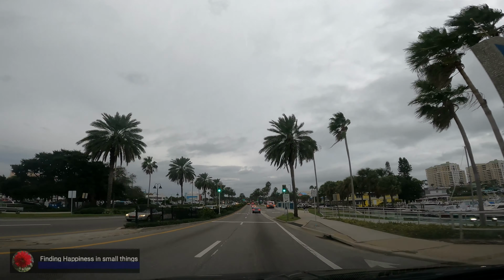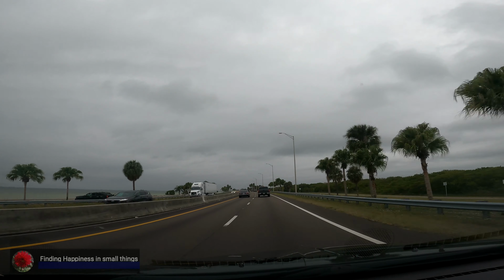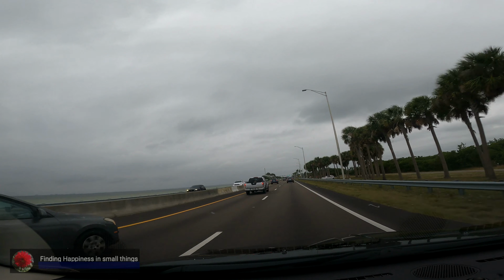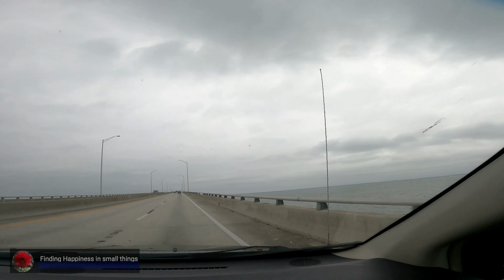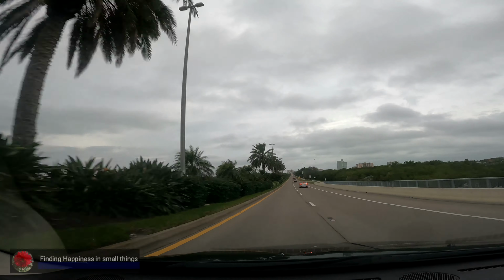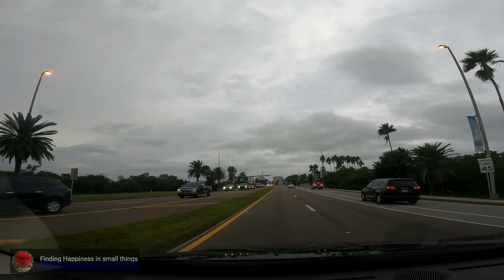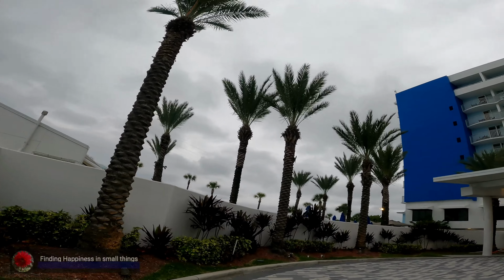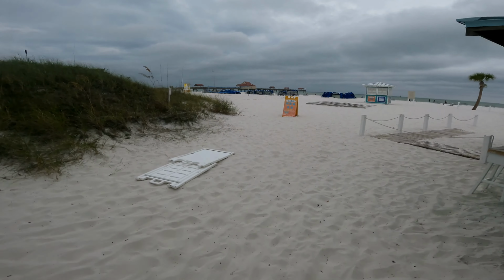Beautiful ClearWater Beach in Florida USA | Road trip from Washington DC to Florida Part - 10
Jacksonville florida road trip, awesome views and stops. Stopped at Hilton on St James river with excellent views.
Hello Friends, we are on road trip to most visited place in East Coast of America. This is one of the to do list item for everyone to go by road and enjoy places, beaches and resorts. Our journey is split into 3 days while going to make it enjoyable and staying in beautiful resorts on the beaches. We want to make it memorable for kids and for us.

@Finding Happiness in small things

 so when I add new videos, you get it in your YouTube automatically.